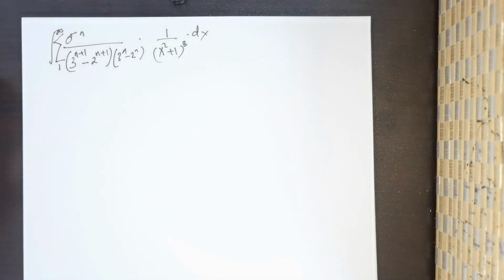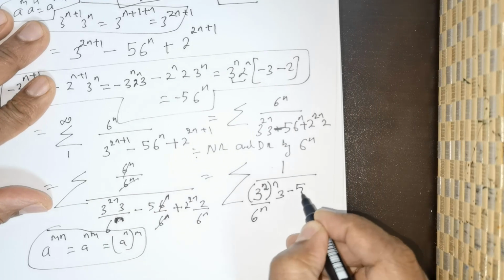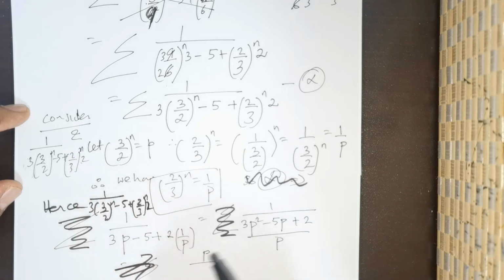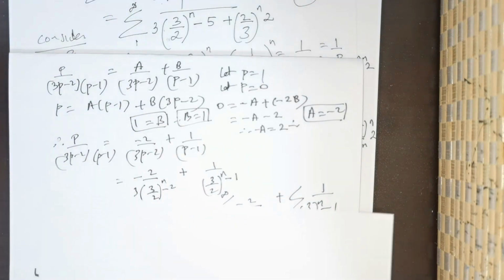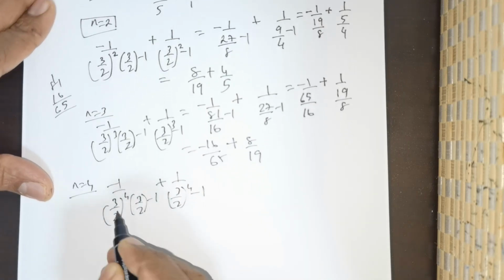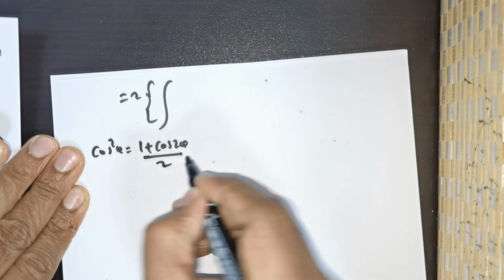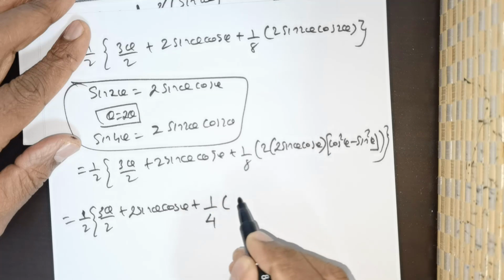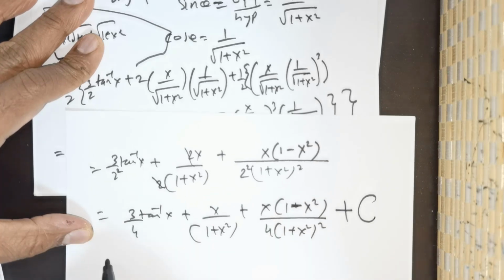An Infinite Sum with the Integral that Will Leave You Speechless Tackling beyond a Putnam Problem